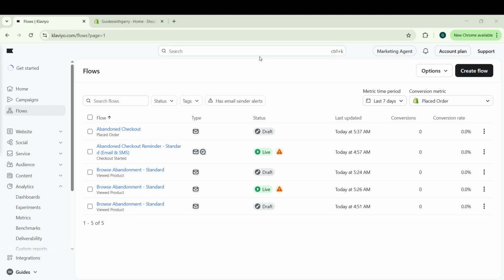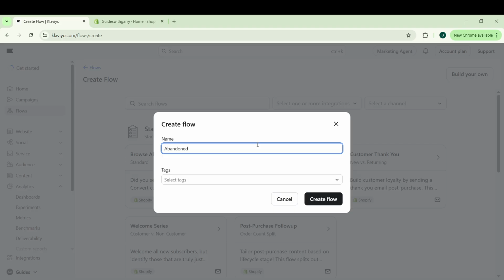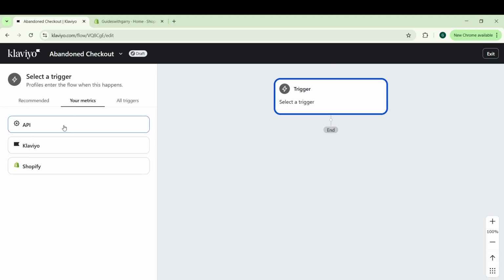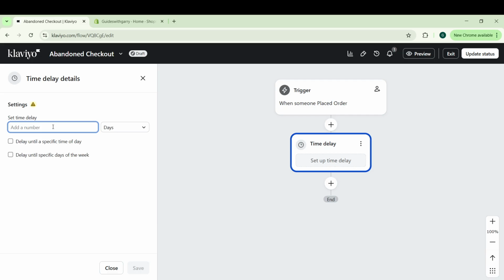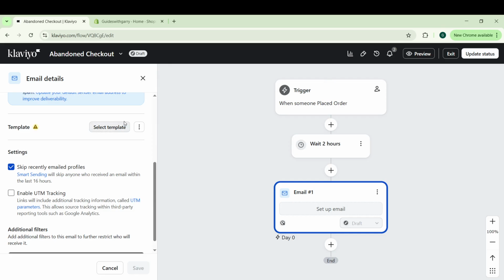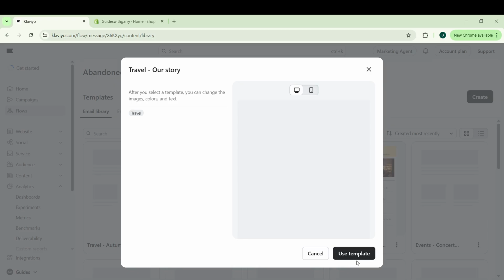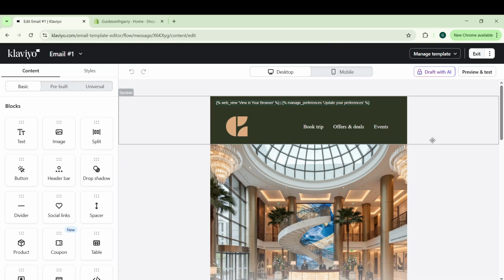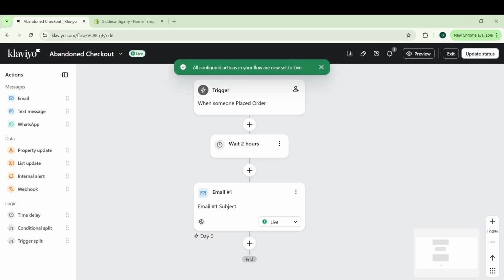How To Set Up Abandoned Checkout Klaviyo From Scratch [2026 Guide]